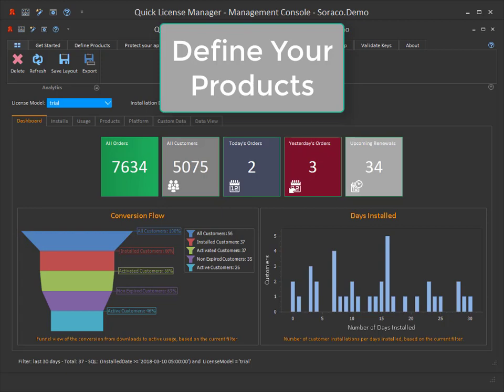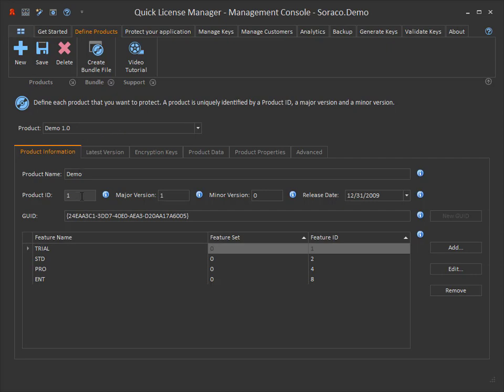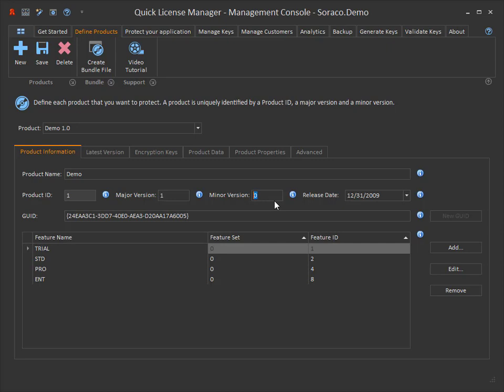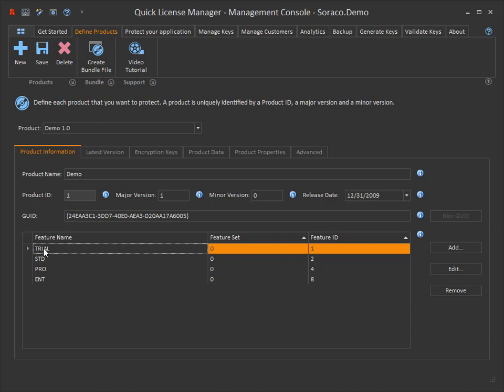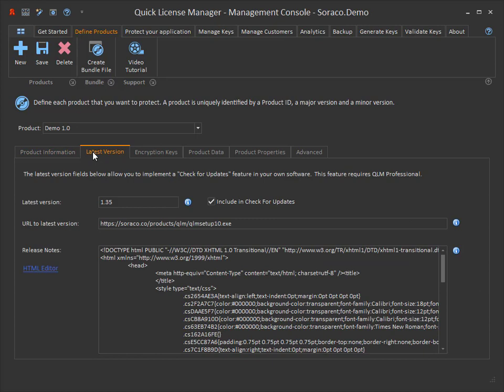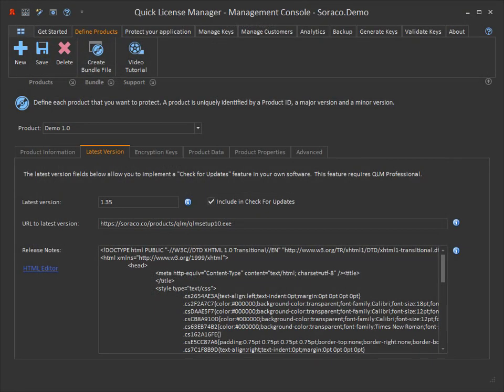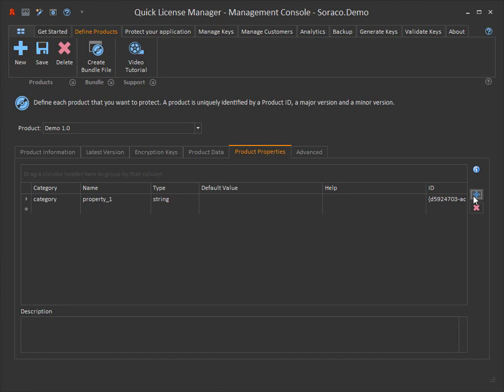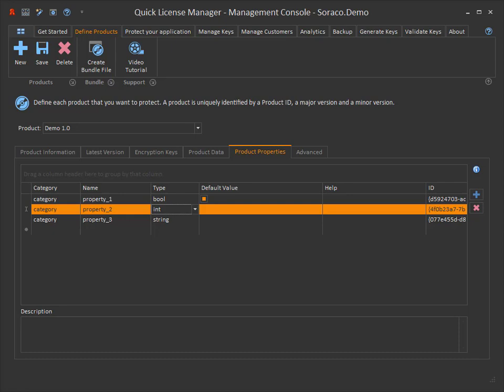Define Your Products with QLM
How to define your products in Quick License Manager